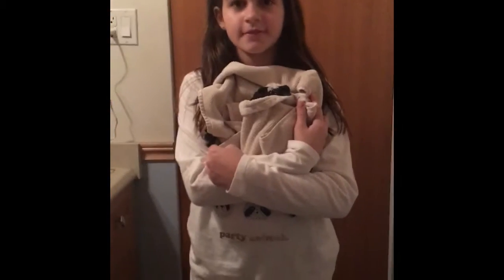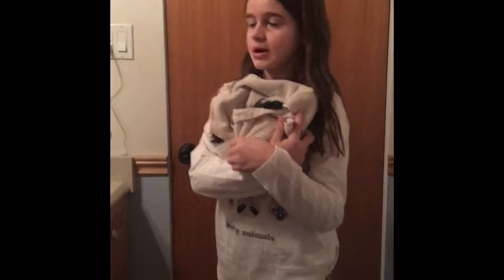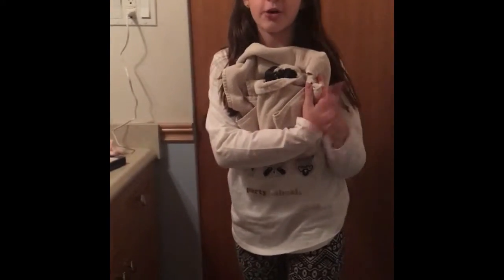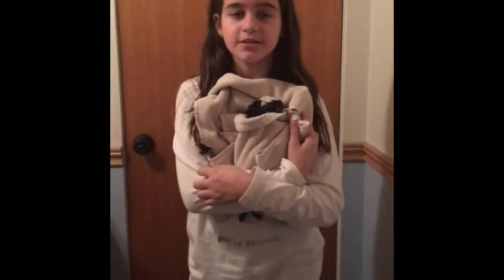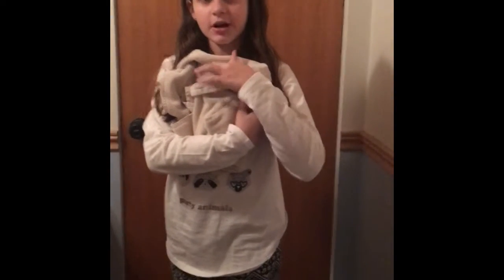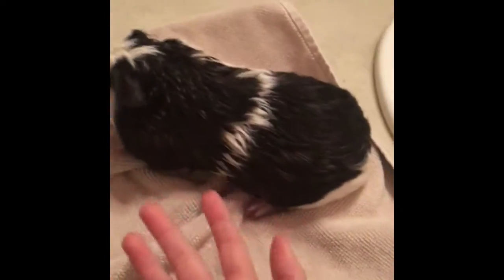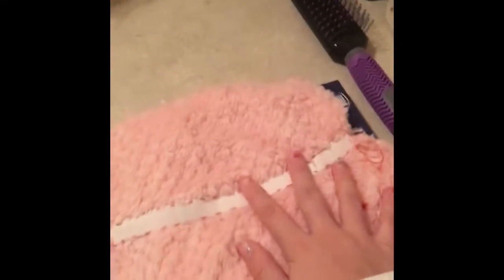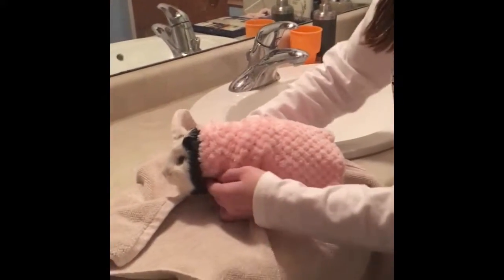What To Do With Your Guinea Pig After A Bath